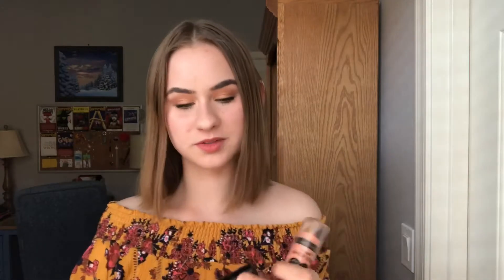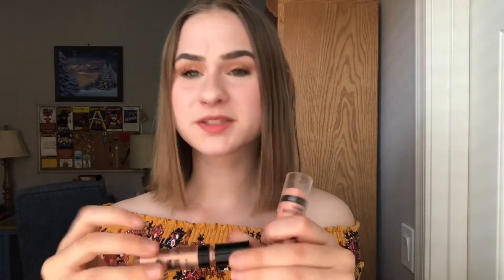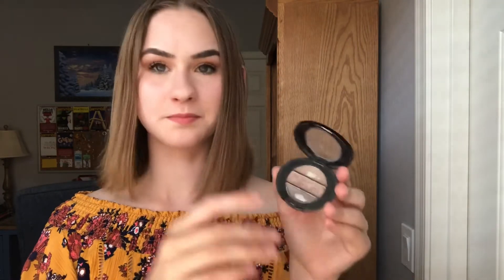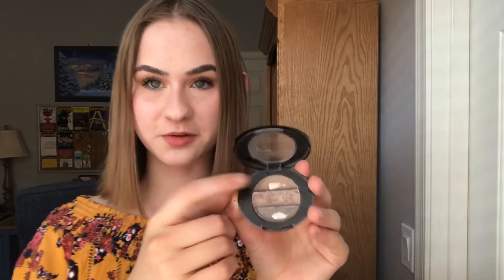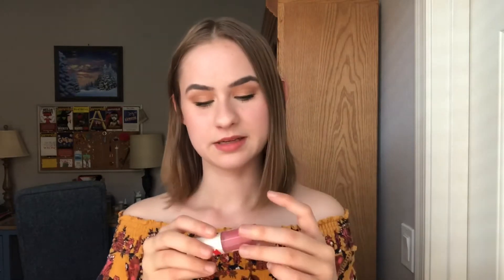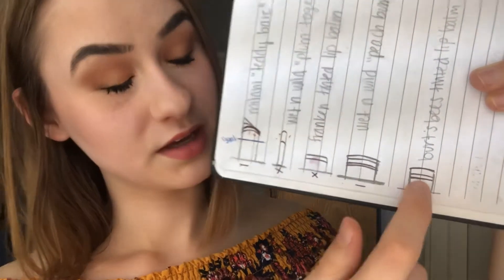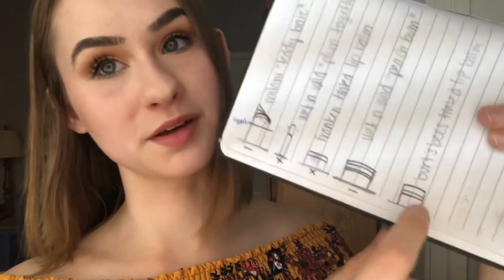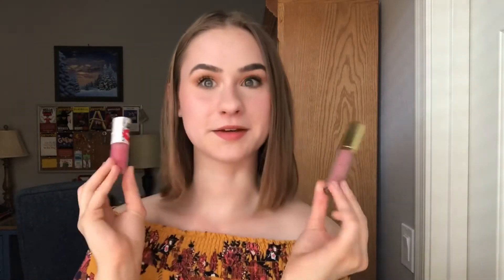Back to Broadway Project Pan Update #4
I created this project myself but it is open for anyone to join! Stay safe y’all!